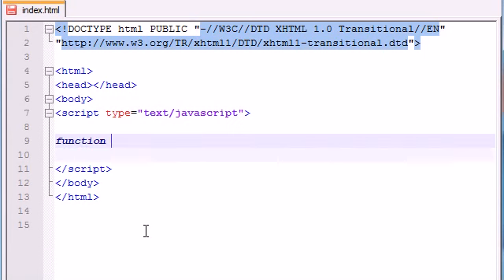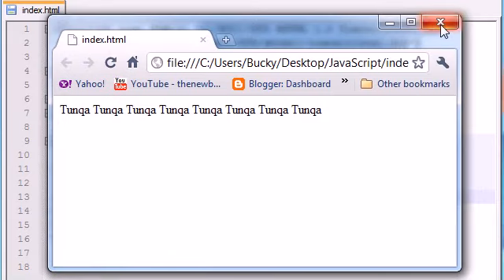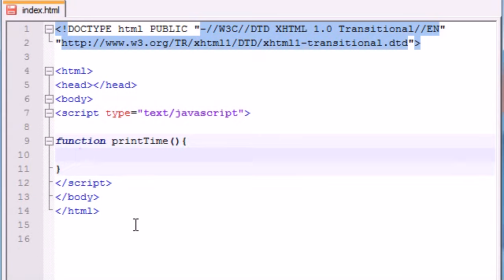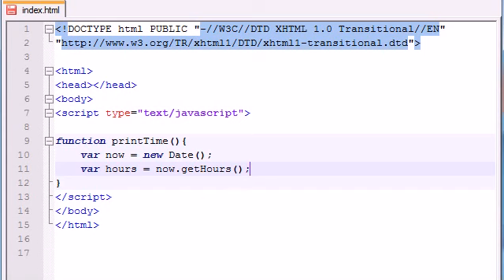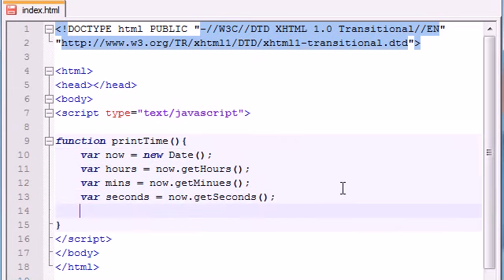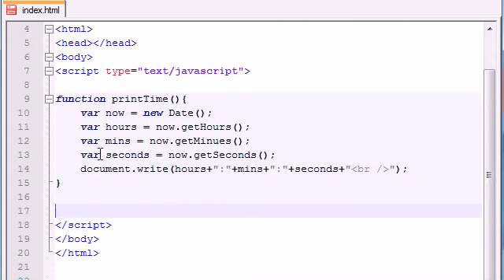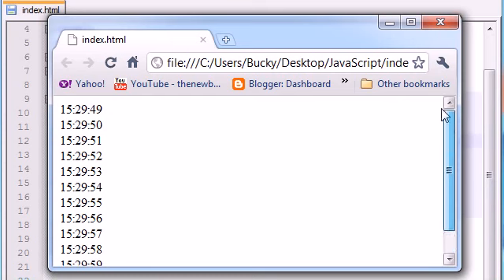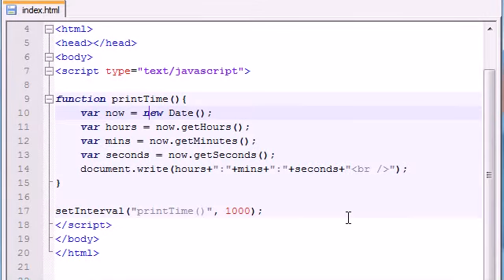Beginner JavaScript Tutorial -- 37 -- Date Objects